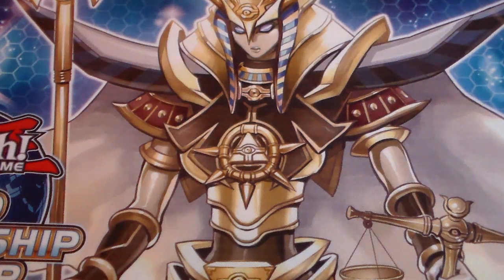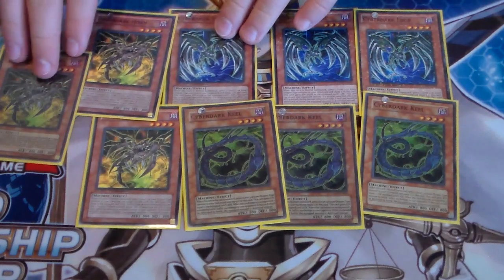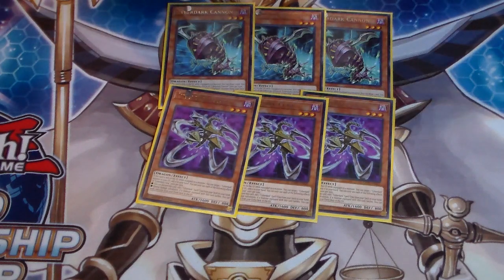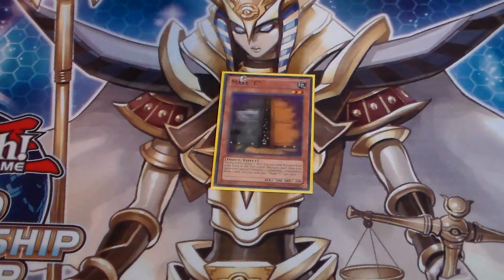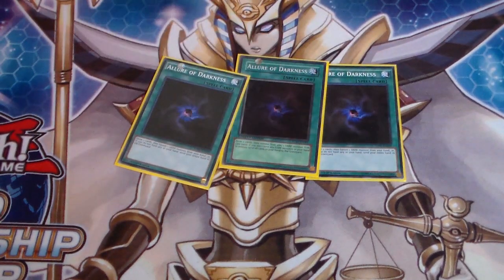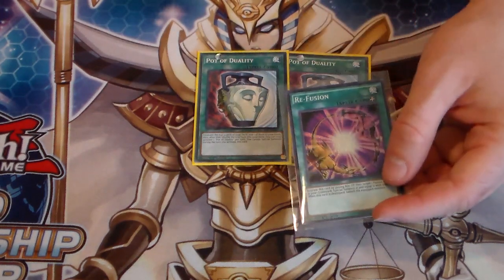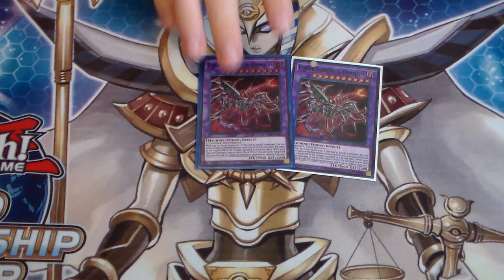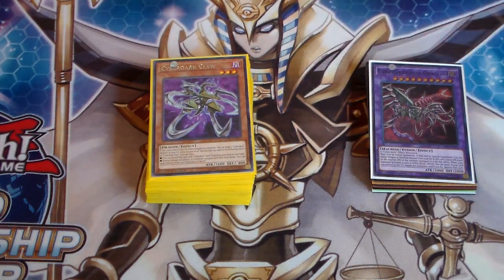CyberDark Deck October 2017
My Address:  If you would like me to sign some ting or send anything you can send it to this address:

10023 Ellis Road Manassas VA 20111  Kevin R.

P.s it not my house lol but i well get your mail :)

My Locals :
Guild Gaming
1549 Old Bridge Road Woodbridge VA 22192

Wednesdays: 5:30pm-11:30pm

Sundays: starts at 5:00pm